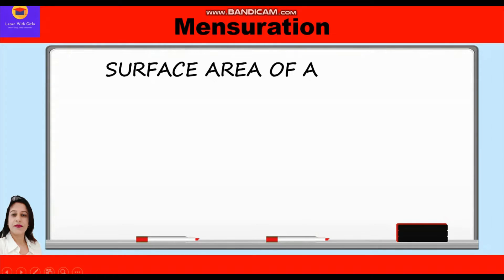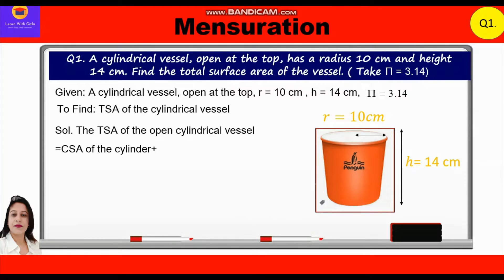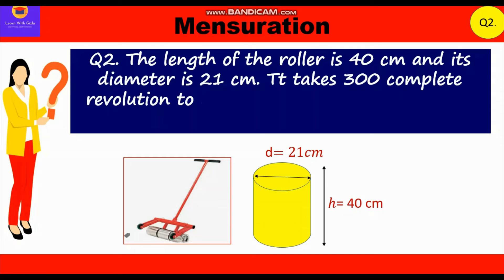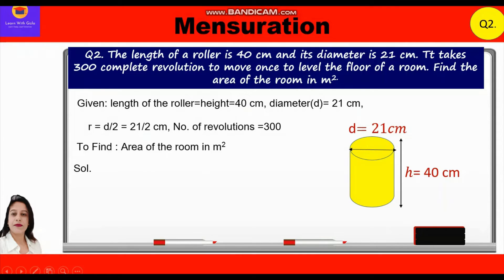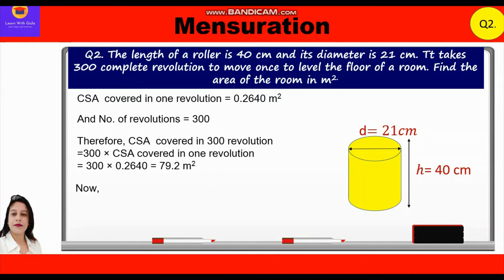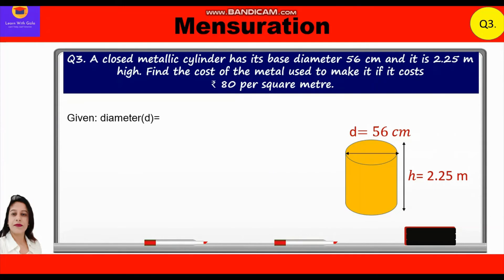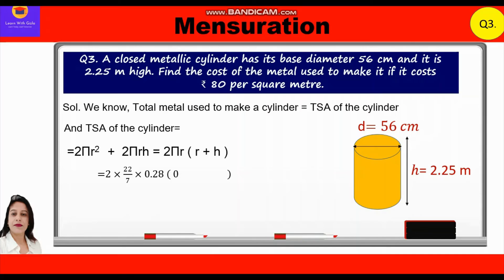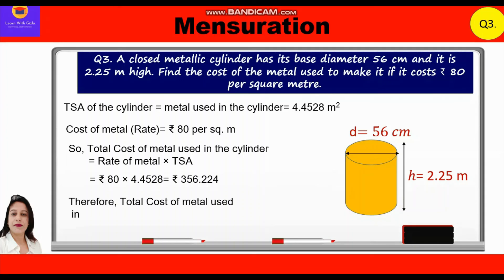Math - Class 8 - Mensuration - Part 10 - (Solved Questions of Surface Area of Cylinder-2)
CBSE Class 8 Math - Mensuration  - Part 10 (Solved Questions of Surface Area of Right Circular Cylinder-2)
In this video, you can learn how to solve questions related to surface area of cylinder